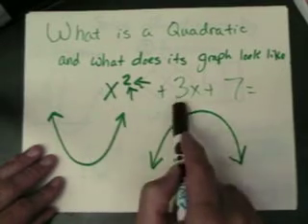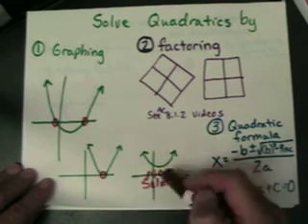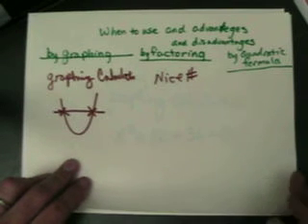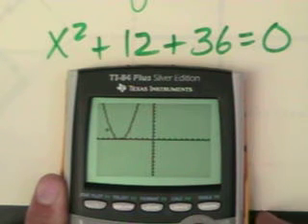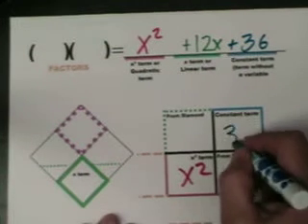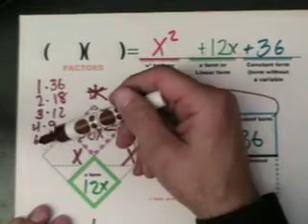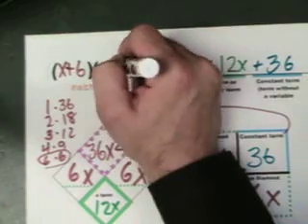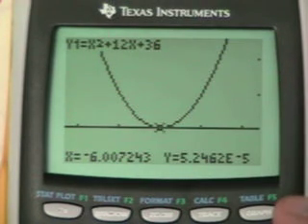Algebra Final Review Standard 9 part 1